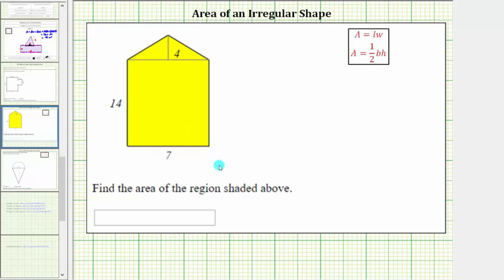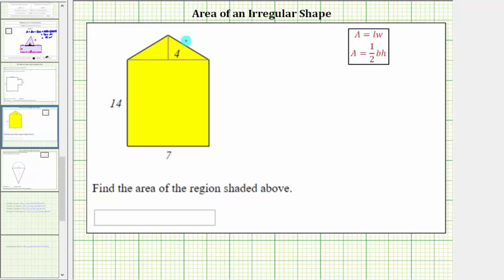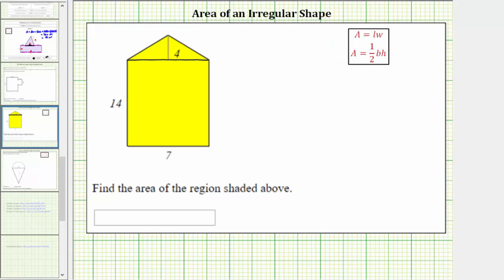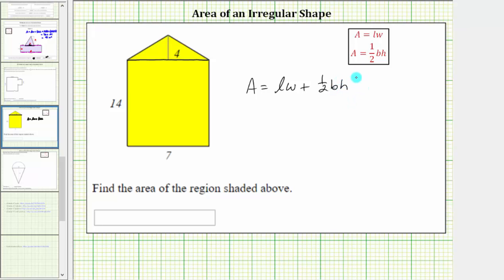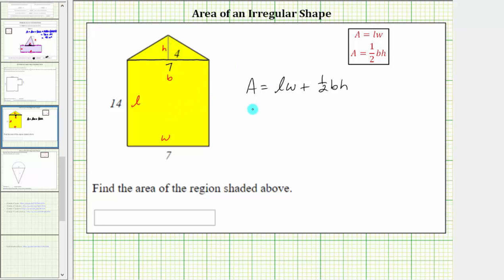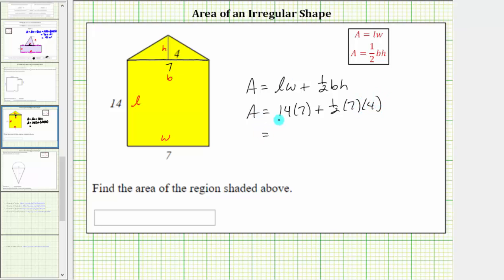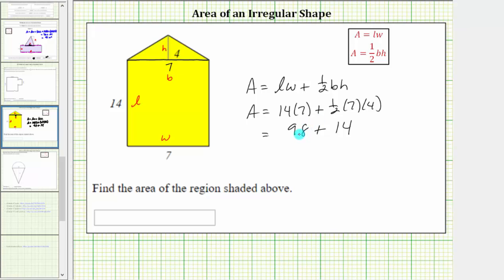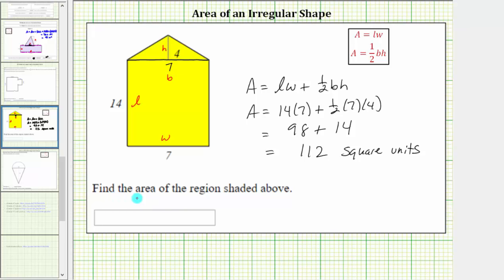Ex: Area of a Polygon by Decomposing Area (Triangle/Rectangle I)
This video explains how to determine area by decomposing the area into a rectangle and triangle.